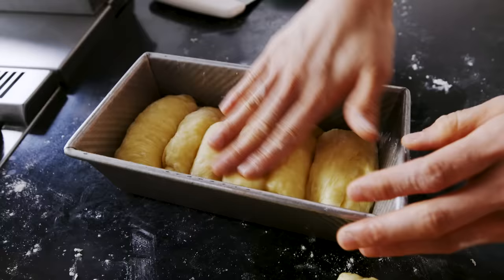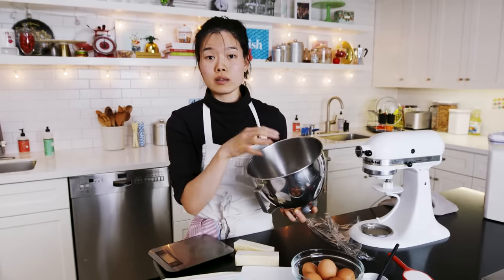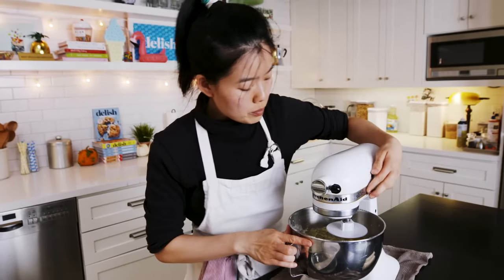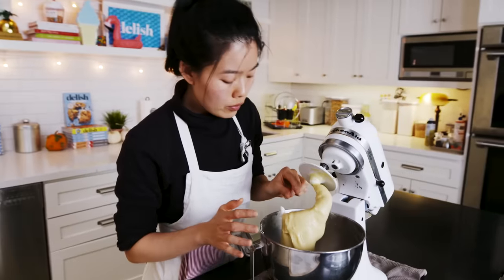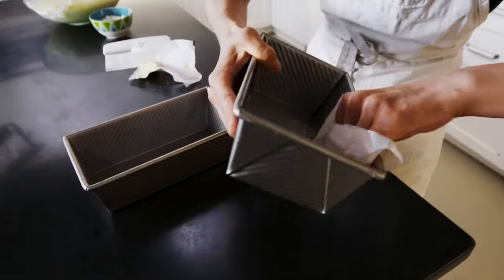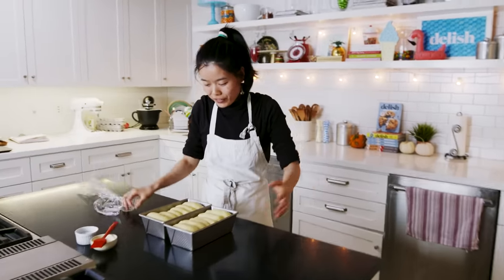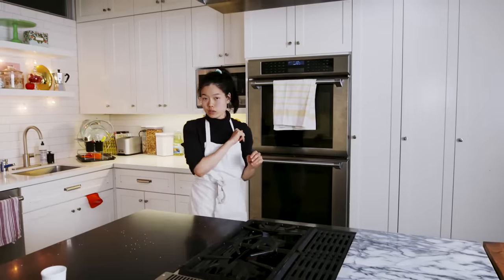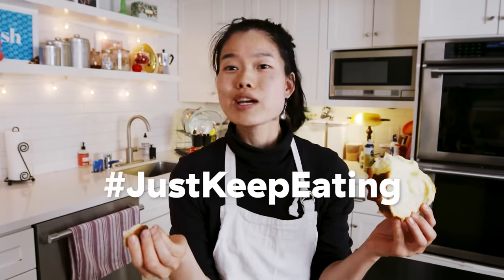The Fluffiest Brioche Bread Recipe By June | Delish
Delish test kitchen manager, June, is showing you how to make golden, light and puffy brioche bread.